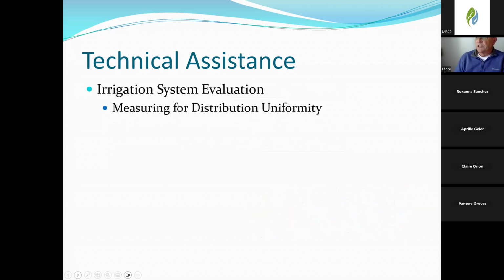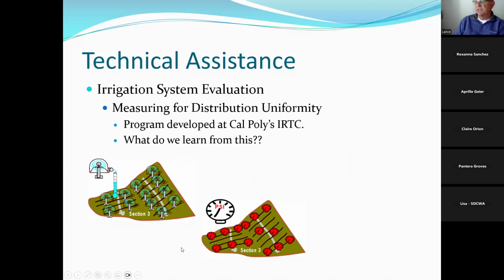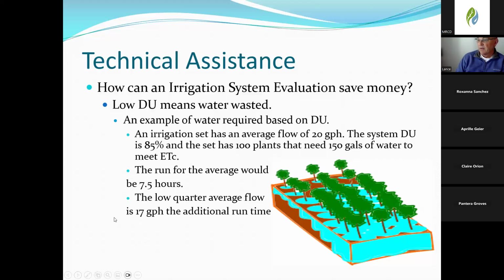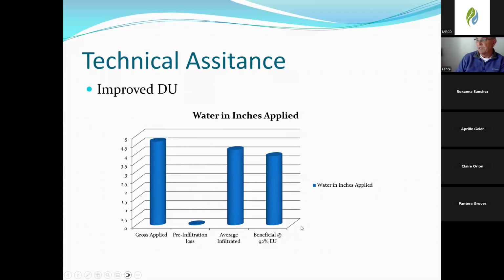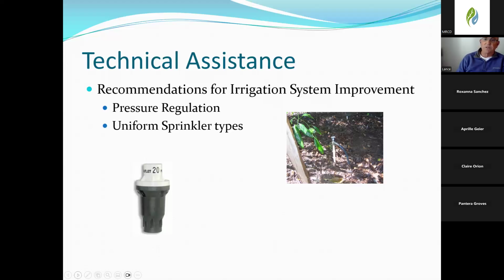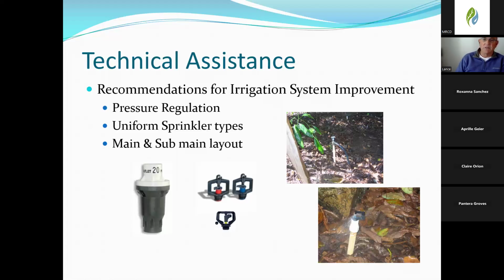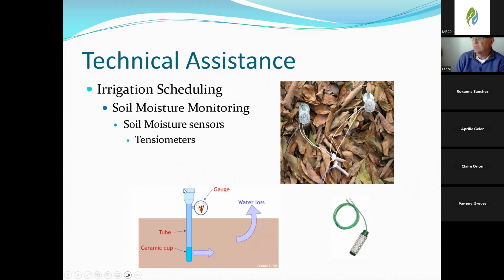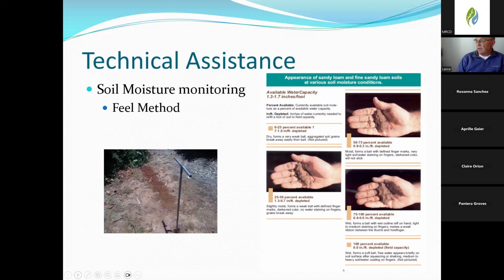AWMP Workshop Recording 1/14/25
Join us for a workshop recording on irrigation efficiency and available rebate programs. We'll discuss the free irrigation system evaluations, the Water Savings Incentive Program, and Ag Irrigation Efficiency Rebates. Learn how to improve water efficiency, qualify for rebates, and reduce costs with practical solutions and financial incentives. Don’t miss this opportunity to optimize your irrigation practices.